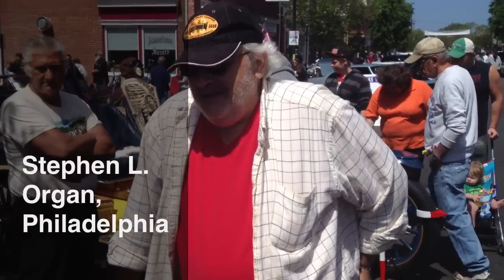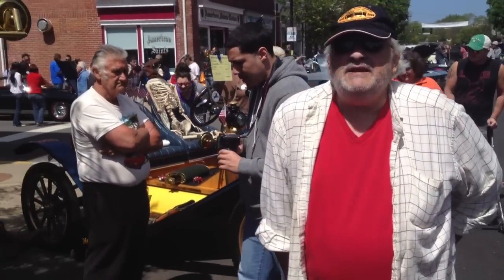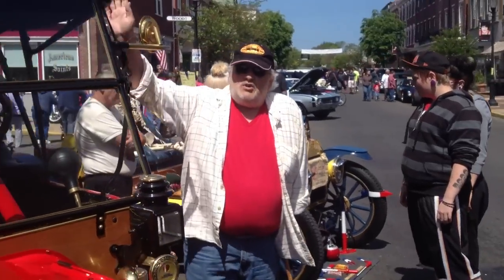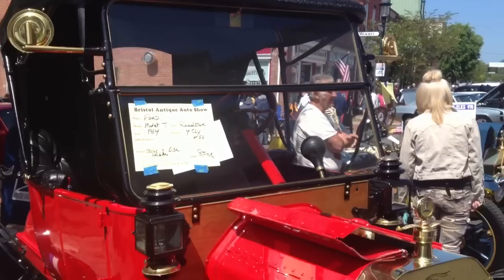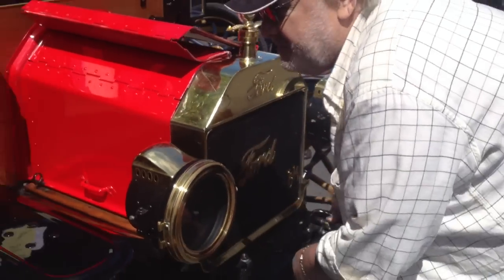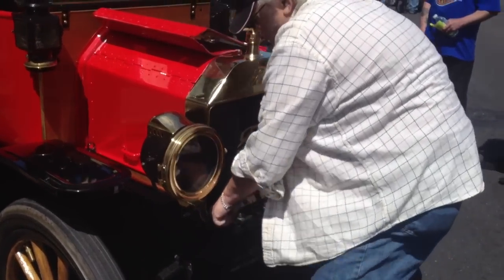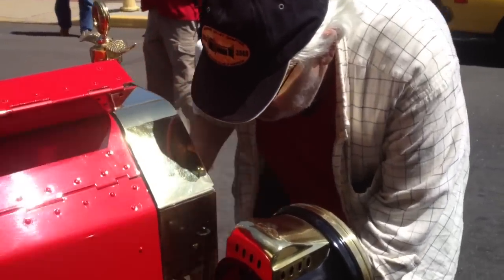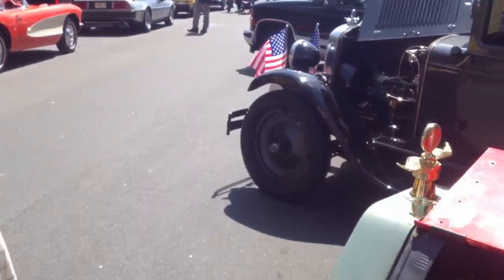A 1914 Ford Model T in Bristol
Stephen L. Organ of Philadelphia demonstrates how to start a Ford Model T at the 37th annual Bristol Antique Auto Show on Mill Street.